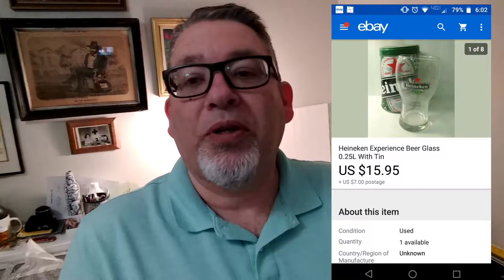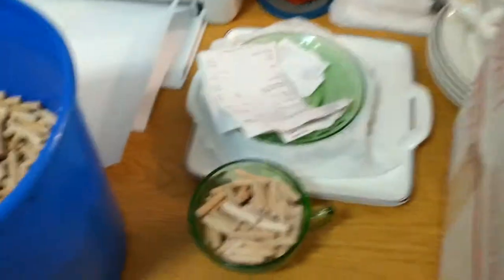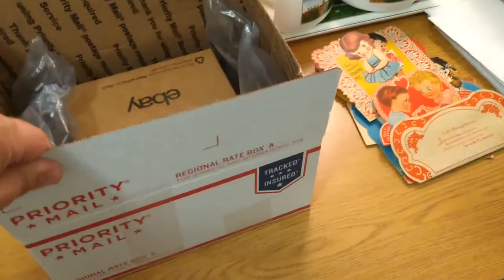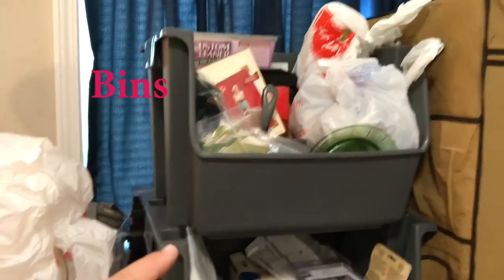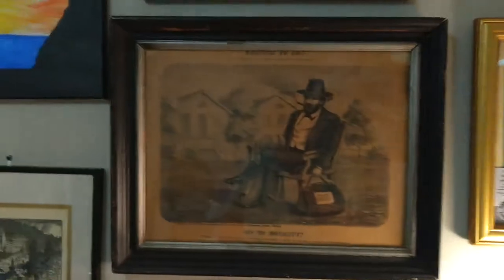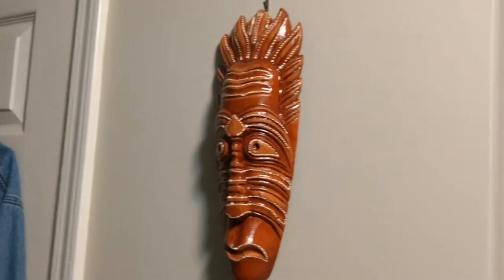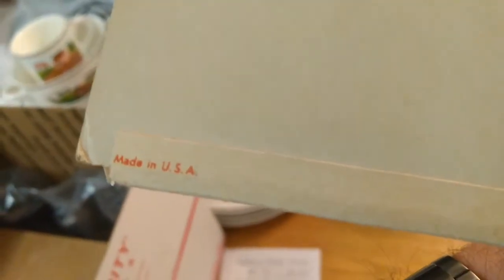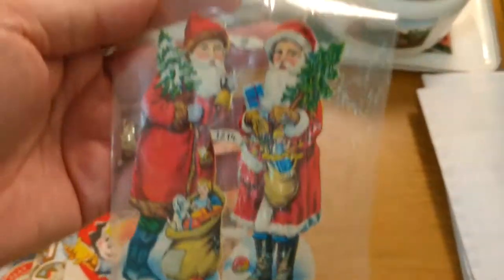eBay for beginners 2019 Ep. 26 – What sold on eBay – August 19 update and office tour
1 Introduction”. This video explains what my channel is about.

Full time resellers that I trust and enjoy watching are listed below

My eBay store = “your daily discounts”